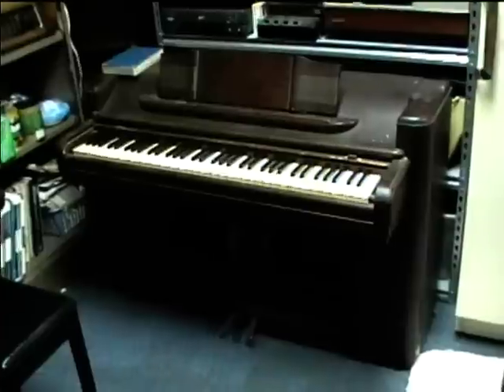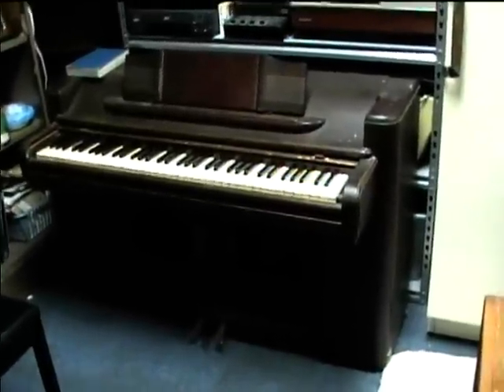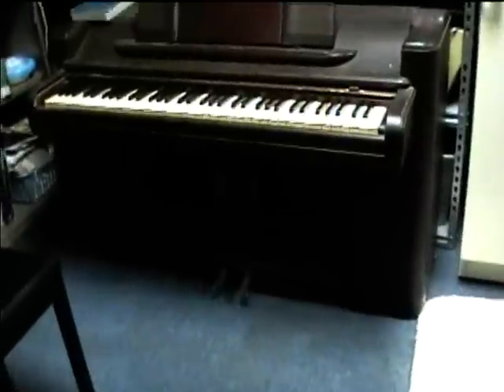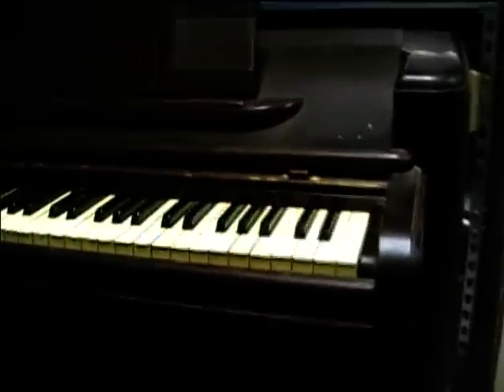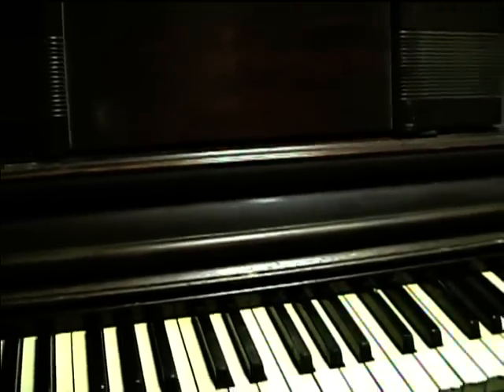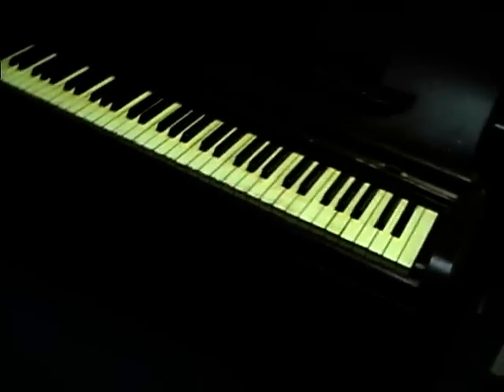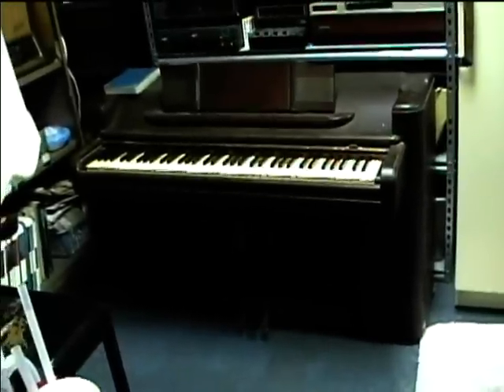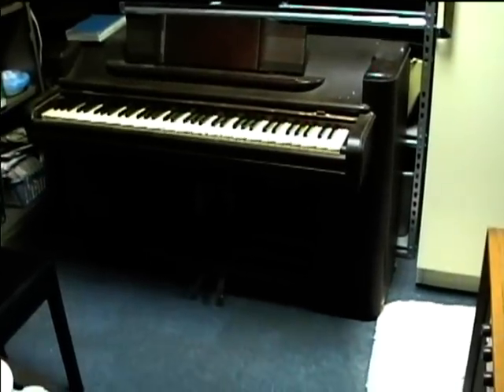73-note Wurlitzer mini acoustic piano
This piano was likely made in the 1930's and has a spinet-type mechanism. It has half an octave more in the treble and bass ends than a 61-note organ manual.